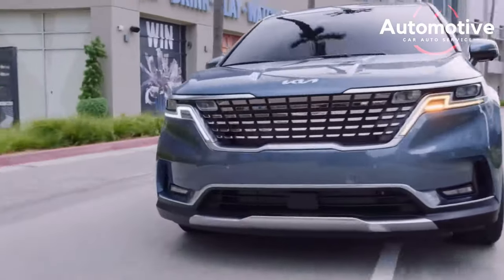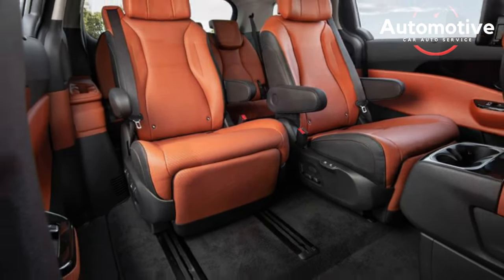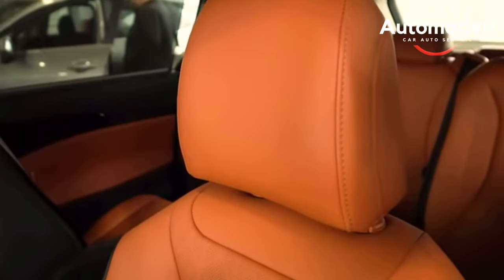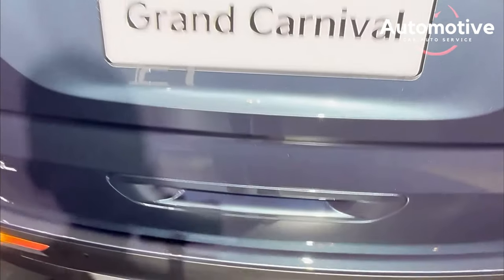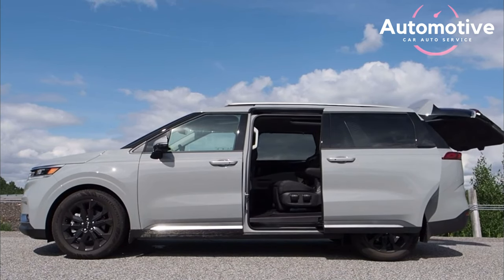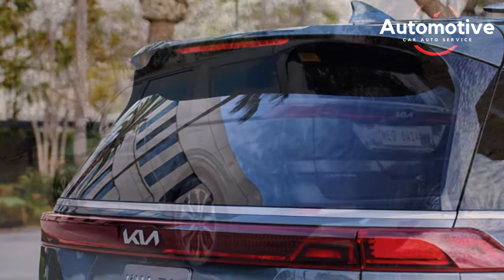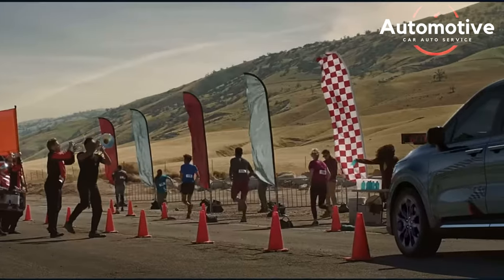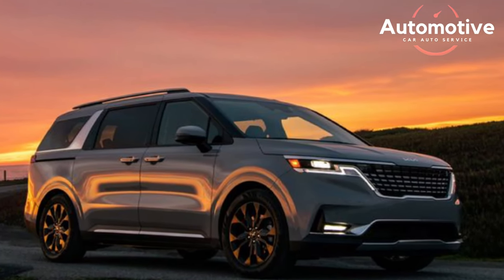2024 kia carnival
Music  mixkit.combang-johann-up-549

Welcome to the channel dedicated to the Hyundai Carnival - the most modern and stylish car of our time! Here you will find all the information you need about Carnival, from reviews, test drives, care and tuning tips, as well as the latest news and technical specifications.

We provide comprehensive reviews of each Carnival model, as well as comparisons with competitors in the market. Our goal is to help you make an informed decision when choosing your car and enjoy every moment of driving Carnival.